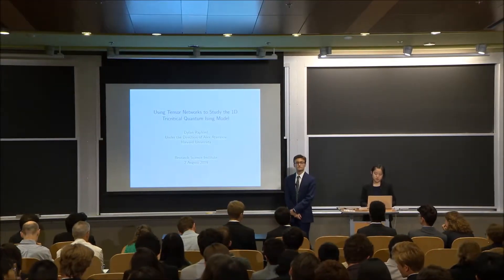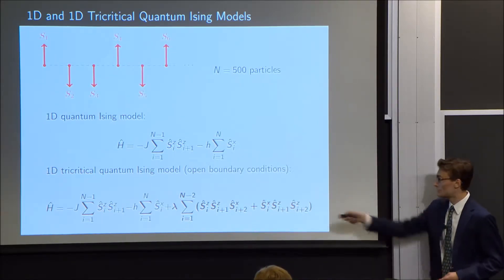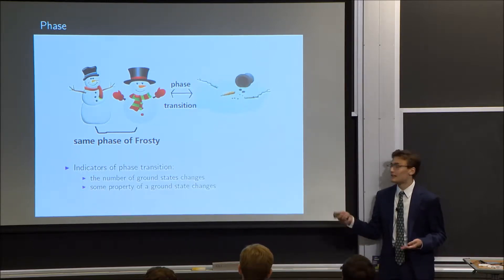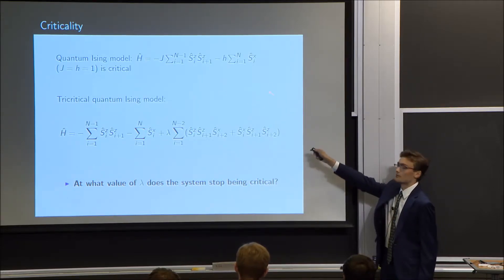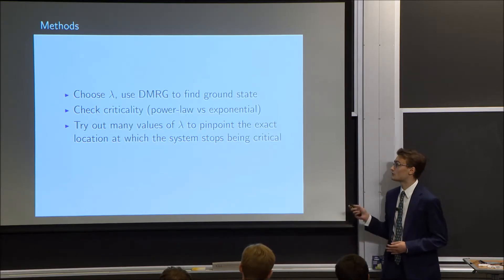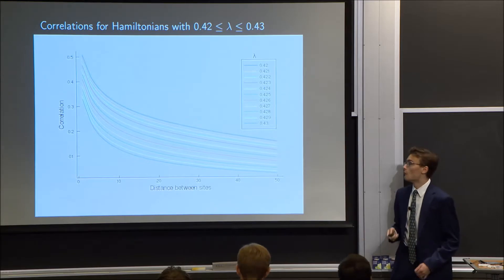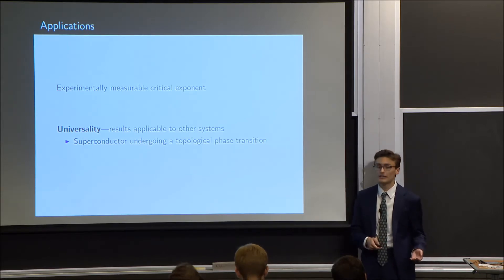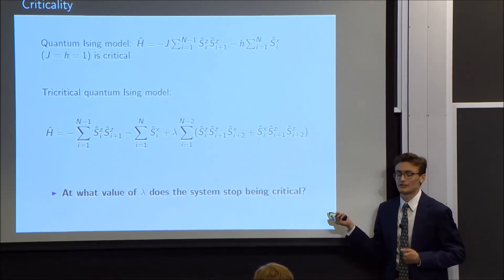Dylan Raphael's Presentation at 2019 RSI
Using Tensor Networks to Study the ID
Tricritical Quantum Ising Model

Presentation by Dylan Raphael
Research Science Institute
Under the Direction of Alex Atanasov, Harvard University